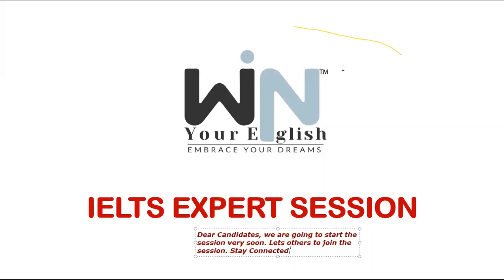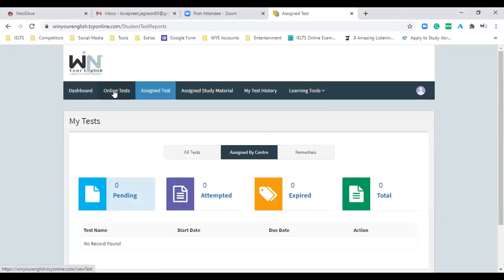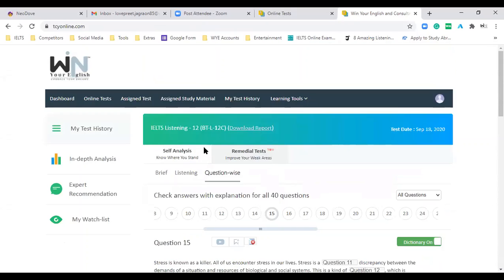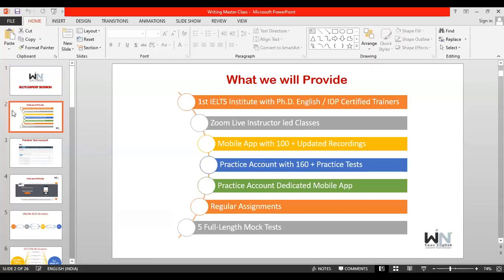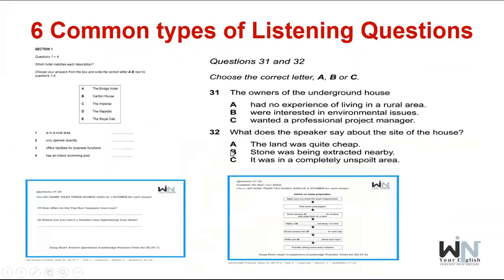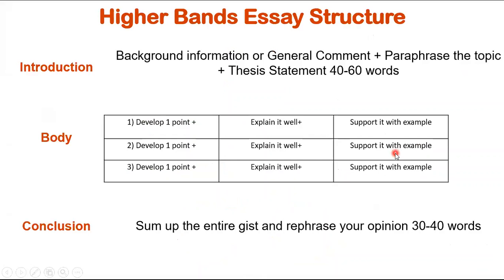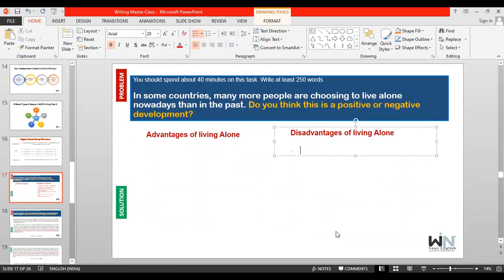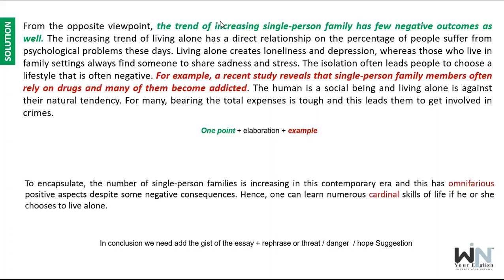Win Your English™ IELTS EXPERT DEMO 18-11-2020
Win Your English™ has a legacy of professional, highly qualified and experienced trainers who are capable enough to deliver the job-oriented training. Our faculties have a great in-depth knowledge about IELTS and PTE structure, formats and tactics which would aid the learners to achieve the desired goal. We provide complete information about updated exam patterns, required skills, technicalities, syllabus and current news etc.